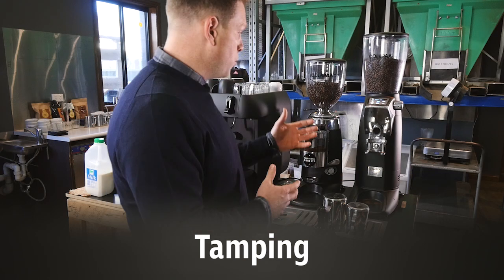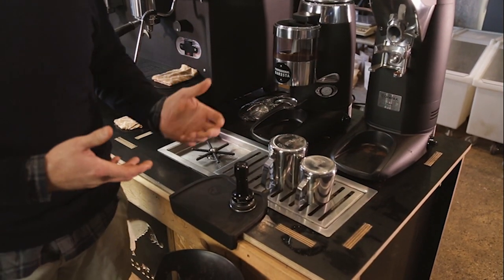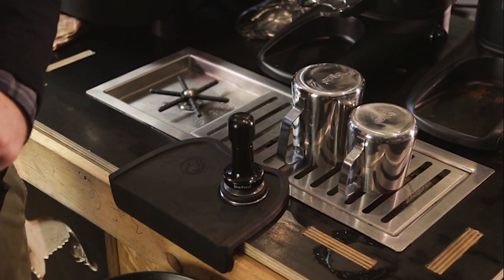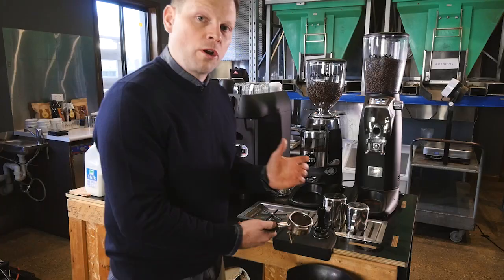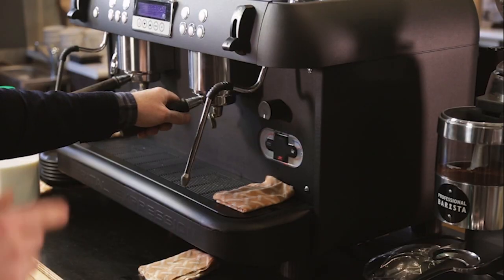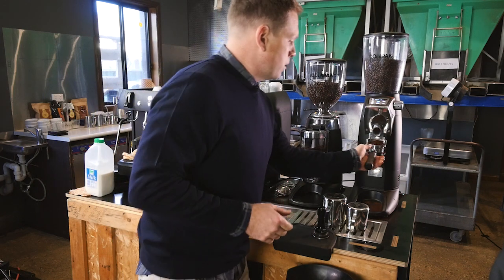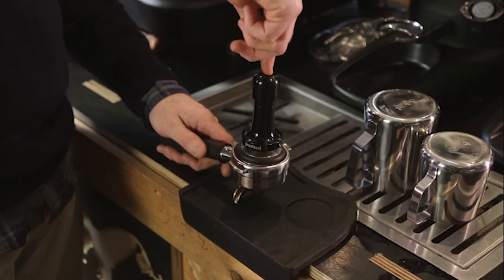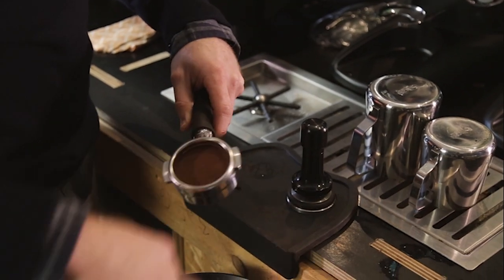BARISTA TRAINING SERIES - Part 6 - Tamping